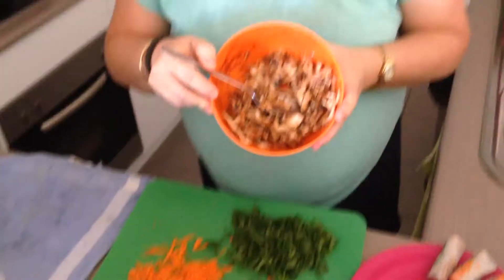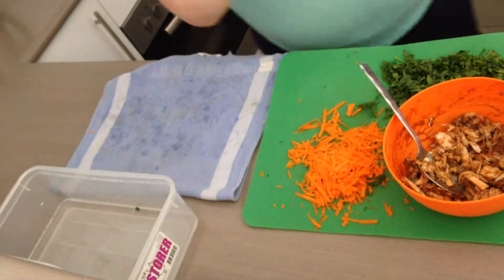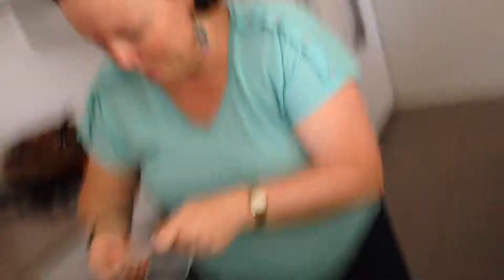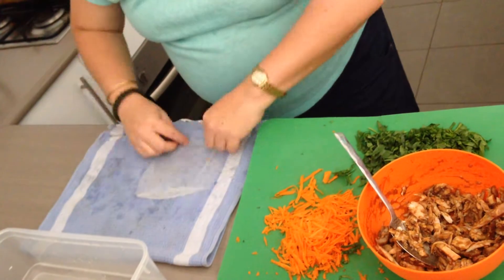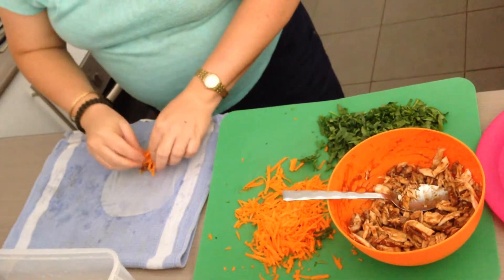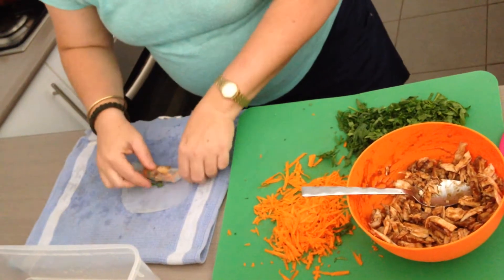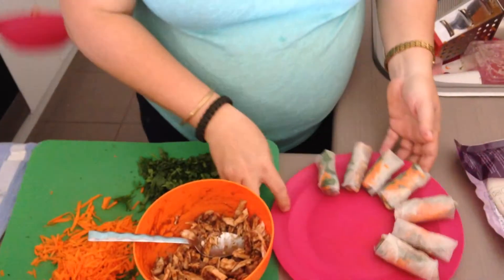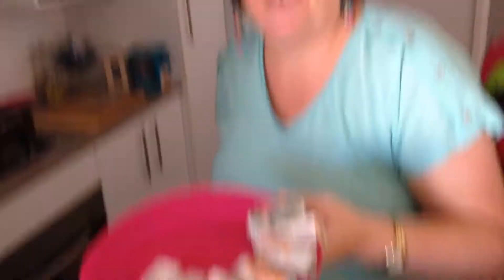Budget Dinner Idea, Using left over Roast Chicken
A yummy dinner idea that used left overs and stuff I had on hand in the fridge and pantry